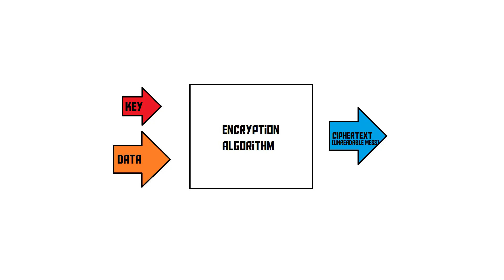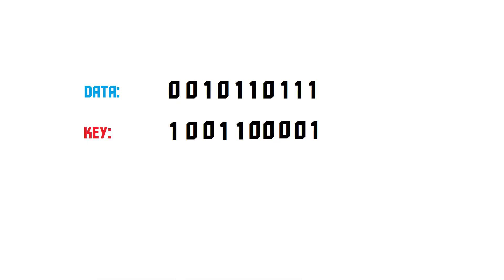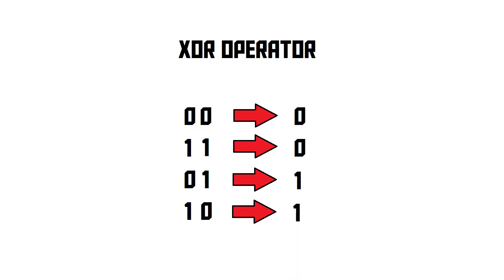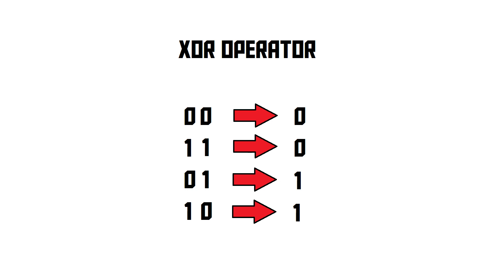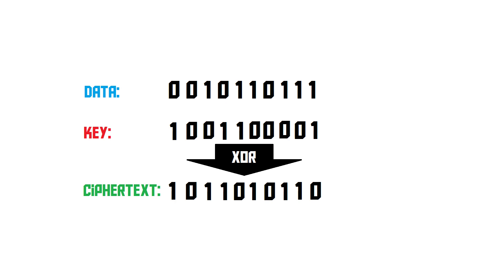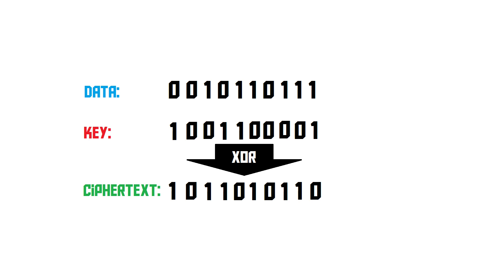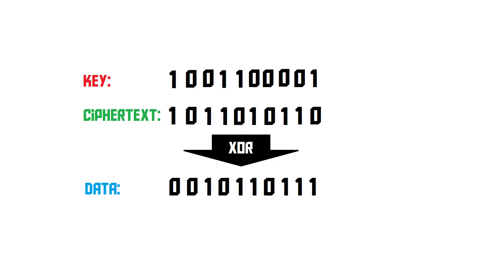How does a stream cipher work? (AKIO TV)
So how exactly do stream ciphers work? Let's find out!